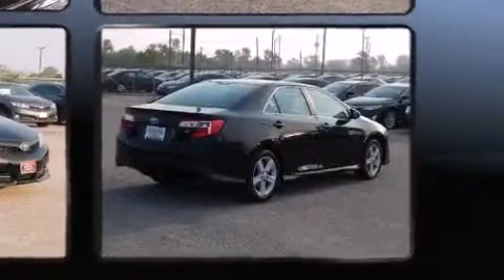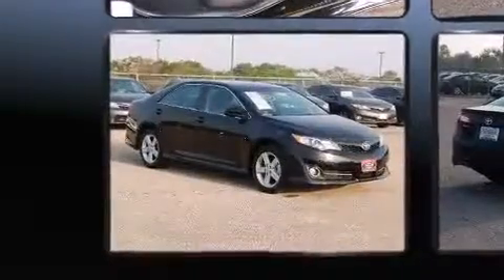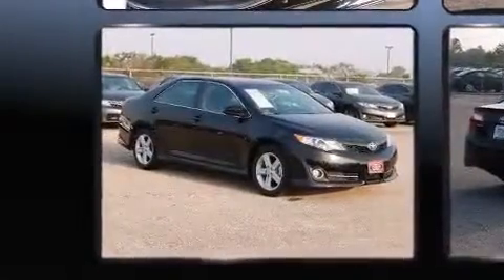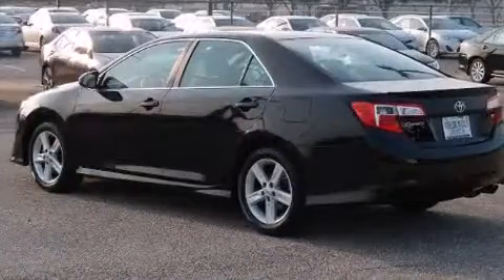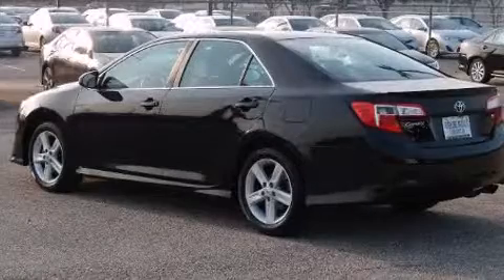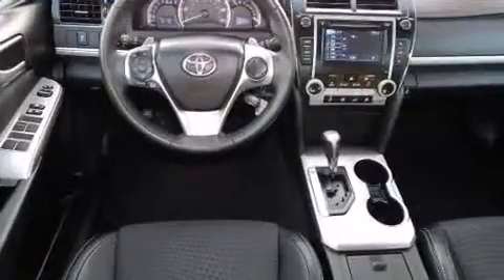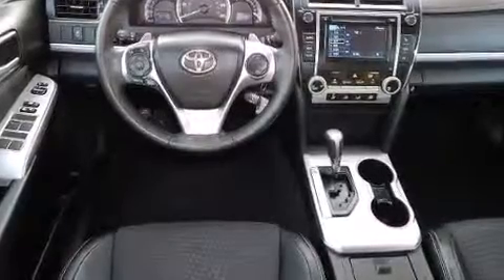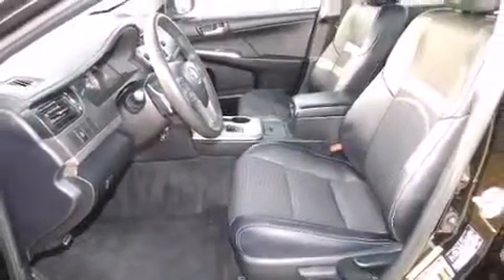2012 Toyota Camry I4 Auto SE in Houston, TX 77074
The 2012 Toyota Camry. With fewer than 35,000 miles on the odometer, this 4 door sedan prioritizes comfort, safety and convenience. It features a front-wheel-drive platform, an automatic transmission, and a 2.5 liter 4 cylinder engine. Toyota paid particular attention to efficiency and practicality with the following features: variably intermittent wipers, an outside temperature display, fully automatic headlights, power door mirrors and heated door mirrors, power windows, an overhead console, and a split folding rear seat. You and your passengers will enjoy the stereo system, which includes a CD player with MP3 capability, steering wheel mounted audio controls, and 6 speakers, enhancing the audio experience throughout the interior. Toyota ensures the safety and security of its passengers with equipment such as: head curtain airbags, front and rear SIDE impact airbags, traction control, brake assist, ignition disabling, and 4 wheel disc brakes with ABS. Electronic stability control stands out as a technologically savvy innovation, keeping you better connected to the road. It also arrives with a Carfax history report, indicating just one previous owner. You will have a pleasant shopping experience that is fun, informative, and never high pressured. Stop by our dealership or give us a call for more information.